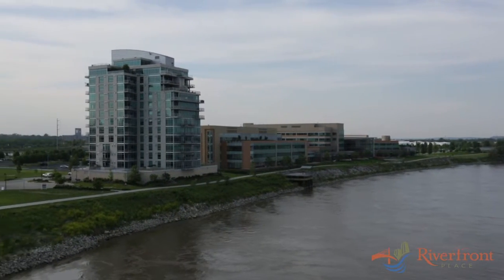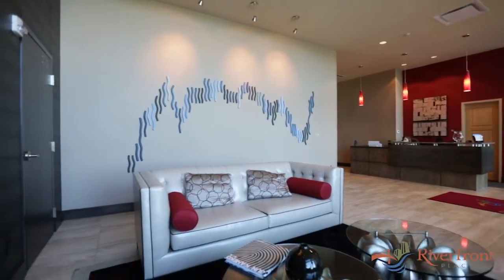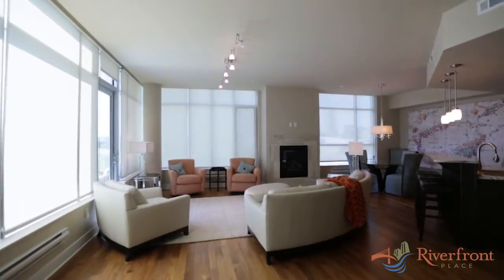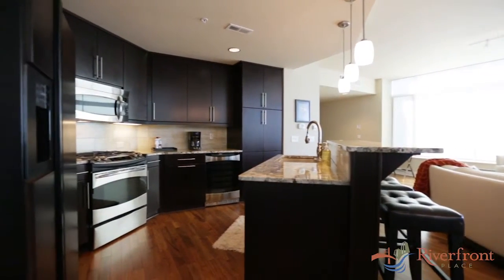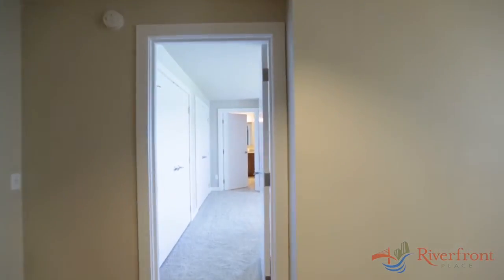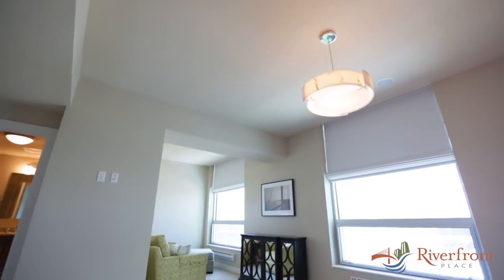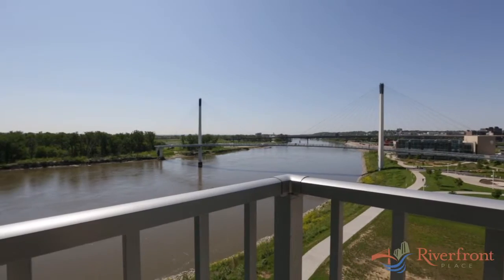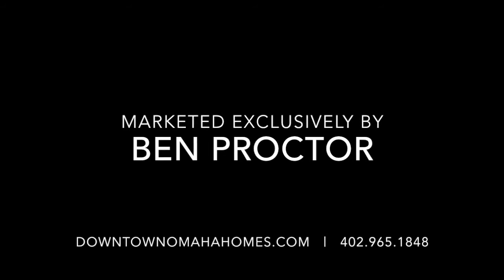444 Riverfront Plaza #804